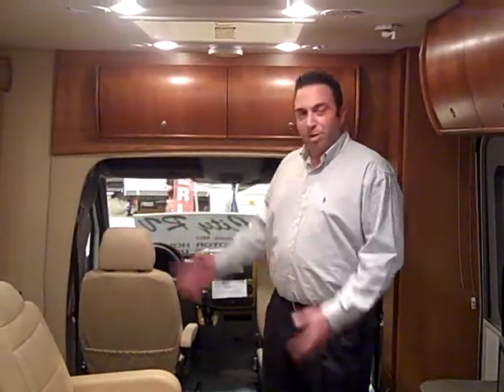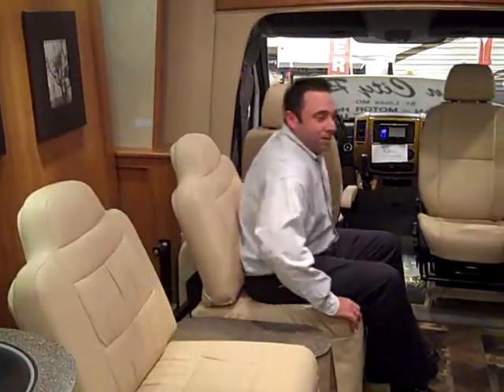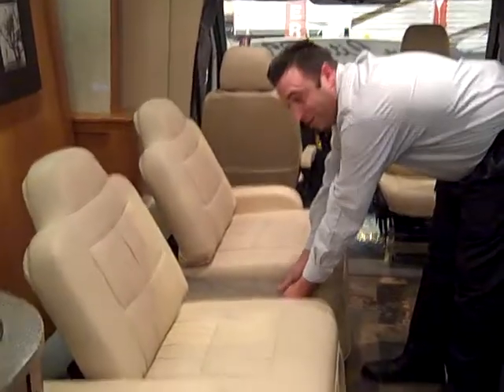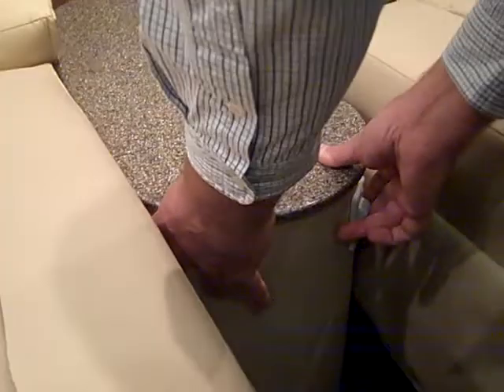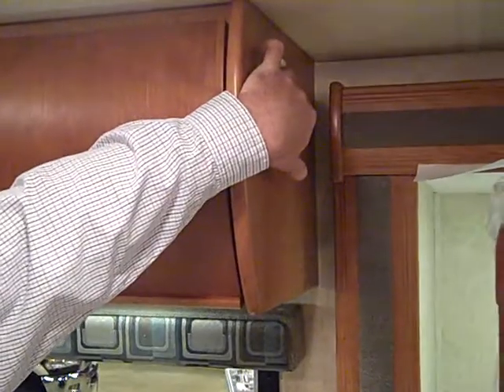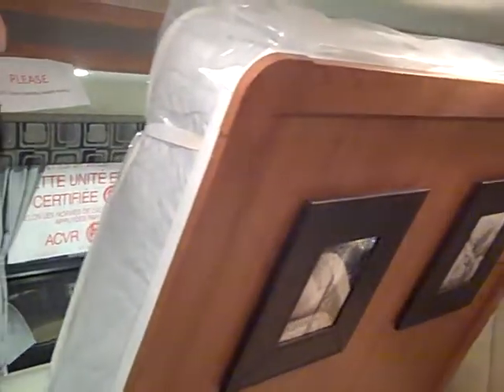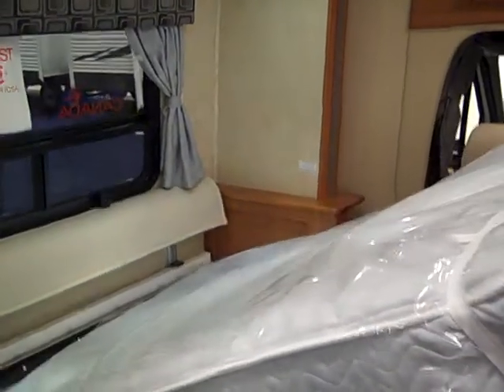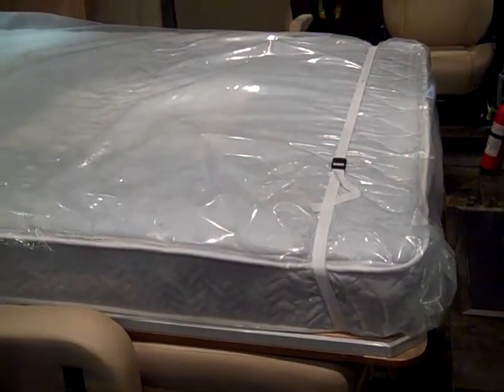Murphy Bed Leisure Travel Unity From VancityRV Saint Louis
This is 2011 Leisure Travel Unity U24B with murphy bed. Very unique!